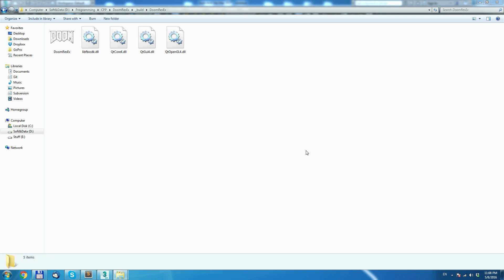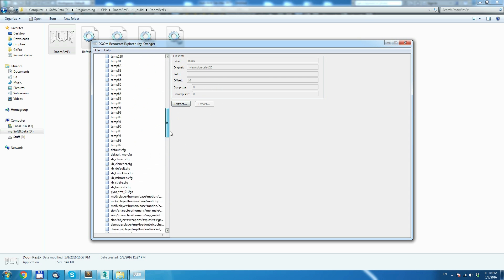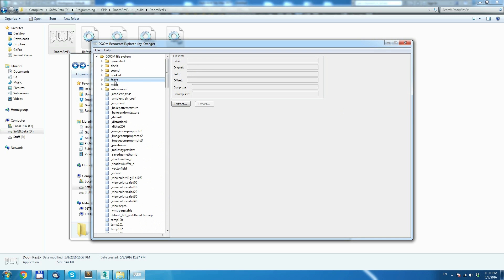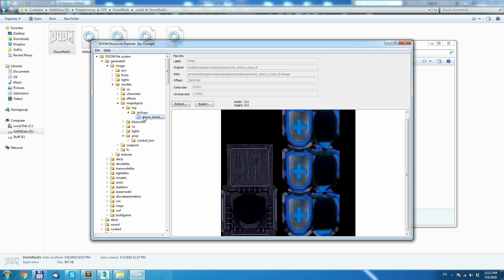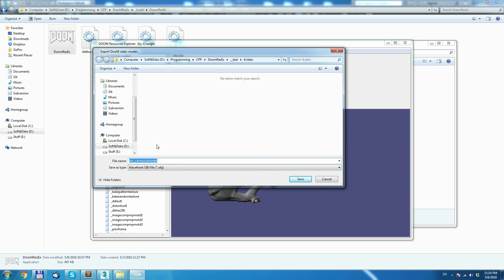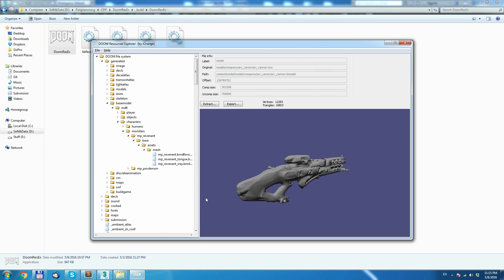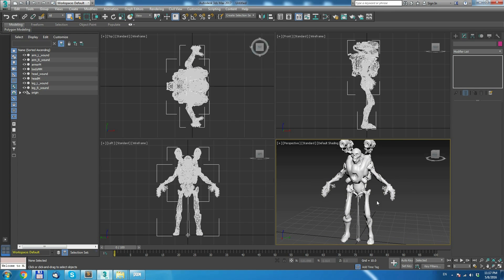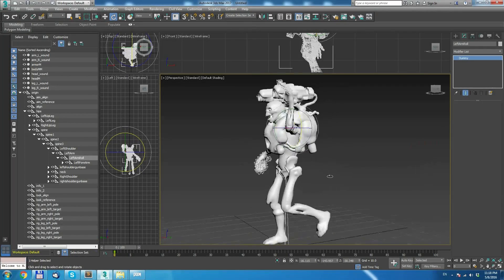DooM Resources Explorer (DoomResEx) overview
Overview of the features of the DoomResEx tool.

DooM Resources Explorer - the name speaks for itself.

With this tool you can easily explore and unpack any or all of the files stored inside DooM *.resources archives.

Use Extract button to simply extract file or the whole folder onto disk.
Use Export button to extract and convert textures and models into readable formats!
Textures exported into TGA, models are exported into OBJ and FBX!